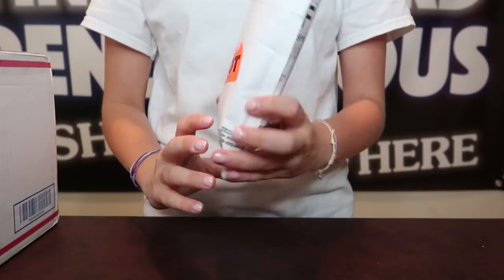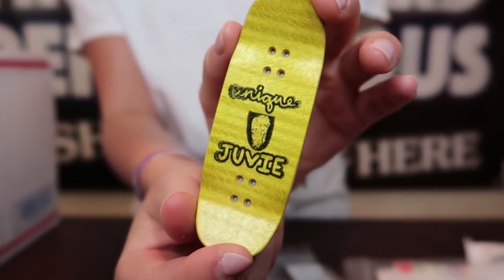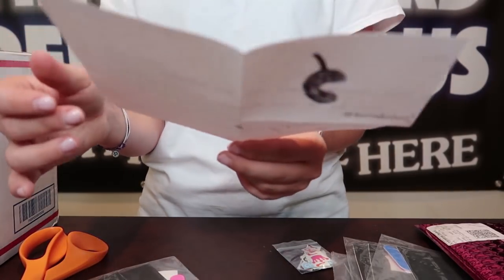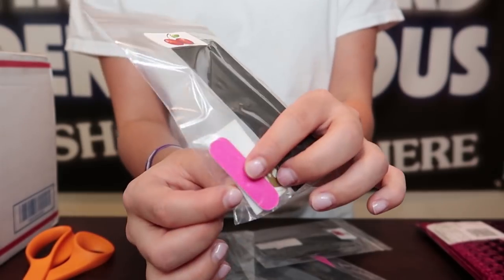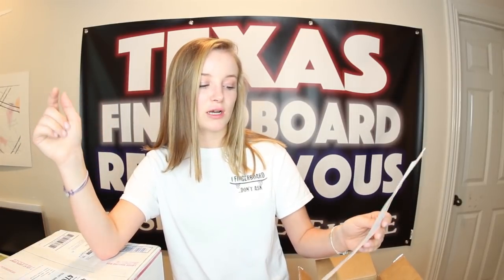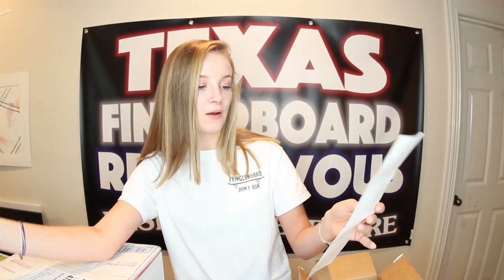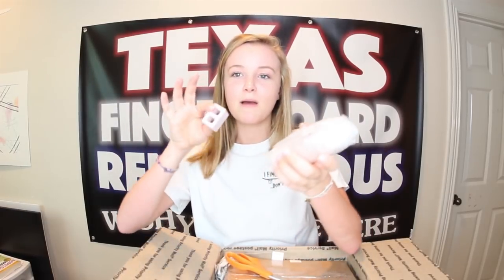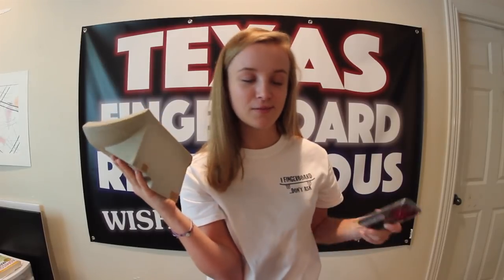TXR EVENT UNBOXING #2 | Unique, Teak, Northwoods, Level Ledges, and Cherry Tape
Come show up, meet new fingerboarders, win prizes, compete, and buy exclusive fingerboard products!

Texas Rendezvous is
June 15th, 2019
11:00am - 5:00pm
3816 Bellaire Blvd.